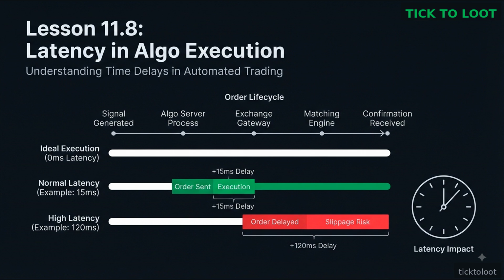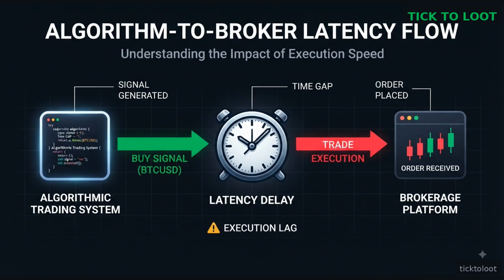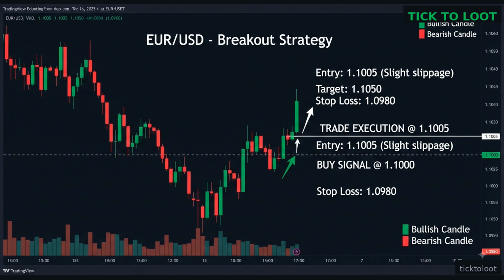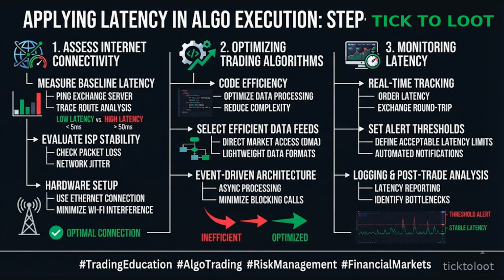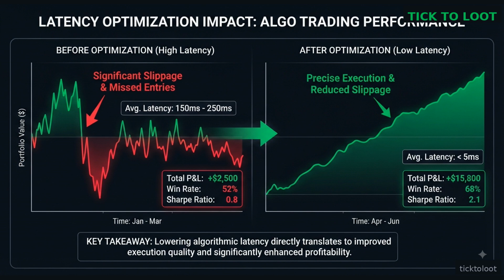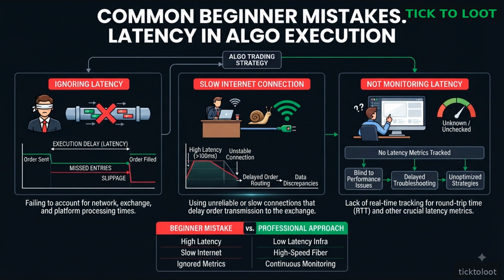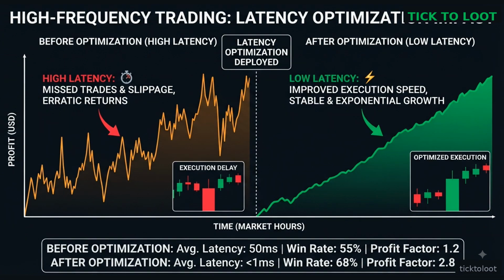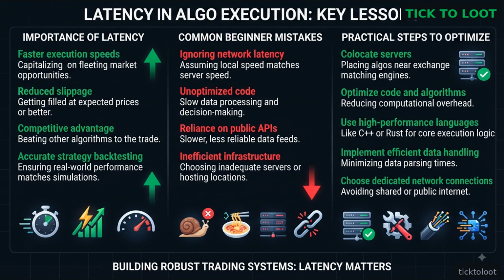Understanding Latency in Algo Execution for Better Trading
In this video, we explore the concept of latency in algo execution, its importance for traders, and how to apply it in a practical step-by-step manner. We also discuss common mistakes beginners make and how latency connects to risk management.

📈 TICK TO LOOT — Turning Ticks into Treasure

🎓 11.8 — Latency in algo execution